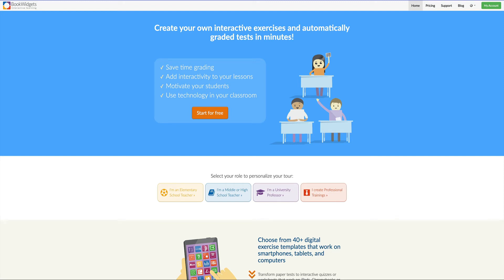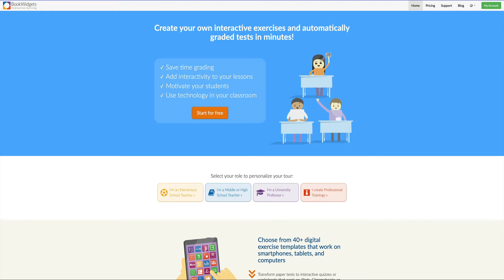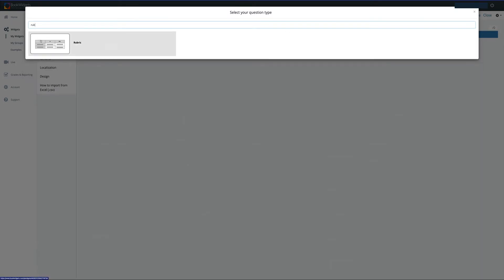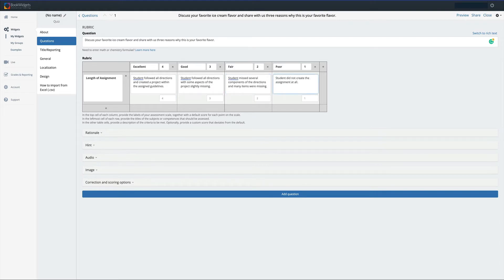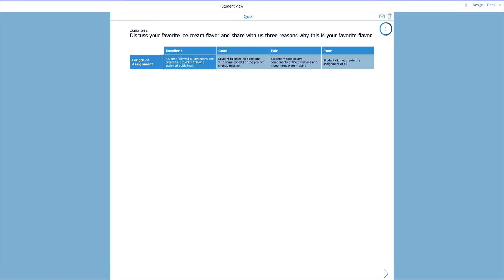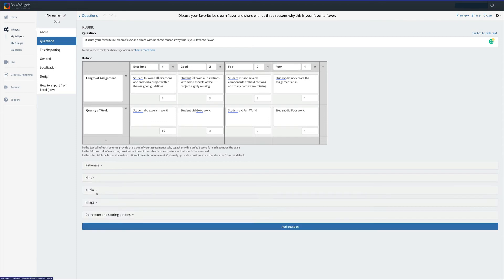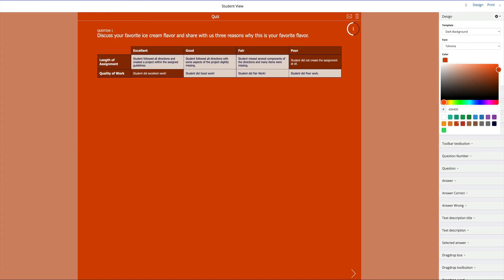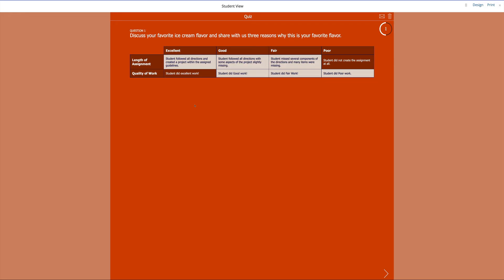BookWidgets: How to Create an Interactive Digital Rubric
In this video, you will learn how to create an interactive widget using BookWidgets.

BookWidgets offers teachers more than 40 different digital exercise templates ranging from self-graded quizzes to interactive maps to even a dynamic digital whiteboard that is quickly accessible on any mobile device, laptop, or desktop computer.

Basic teacher plans start at only $49 per year if purchased annually or, they also have a “Teacher Group” plan that allows a group of 10+ teachers to subscribe for only $35 a year.